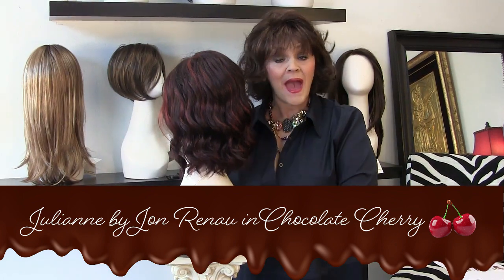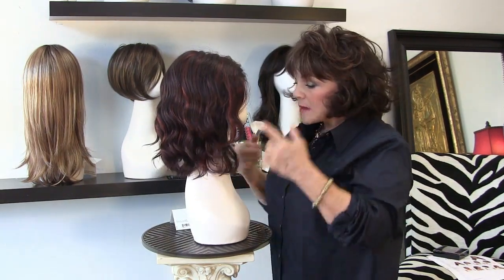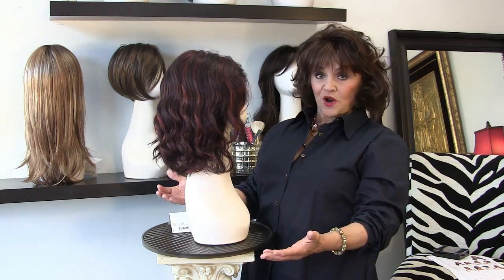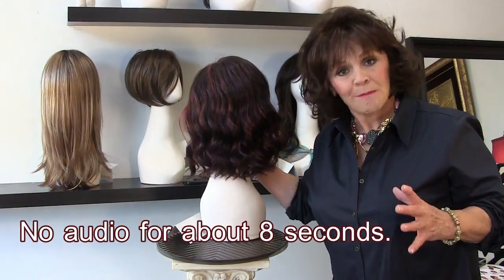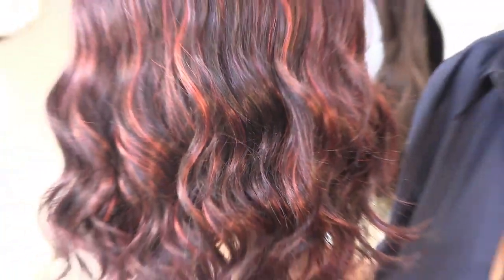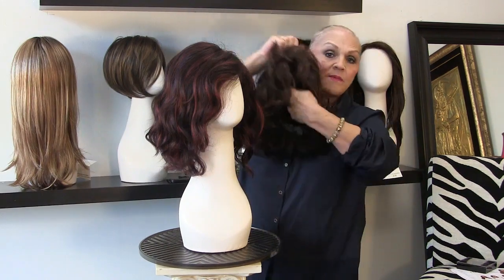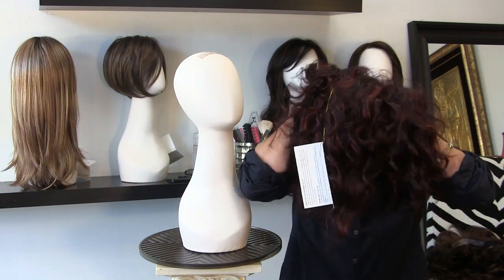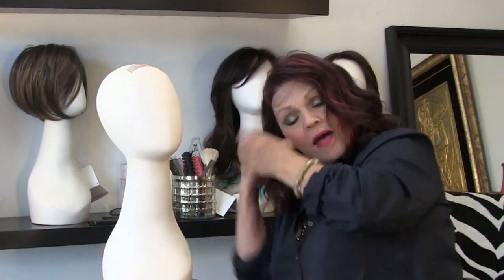Julianne by Jon Renau in Chocolate Cherry - WigsByPattisPearls.com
Patti shows off the gorgeous color, Chocolate Cherry (FS2V/31V), in Julianne by Jon Renau.

QUESTIONS?